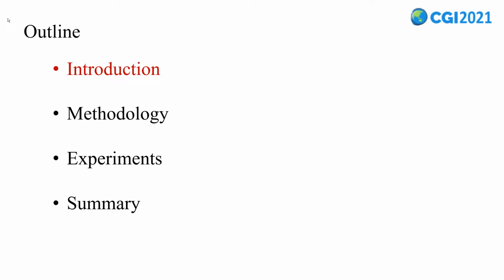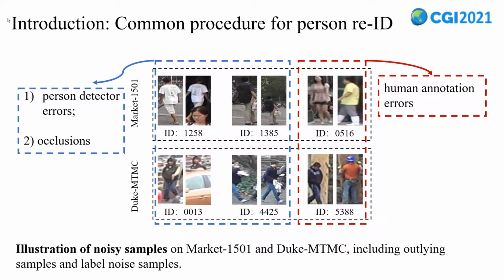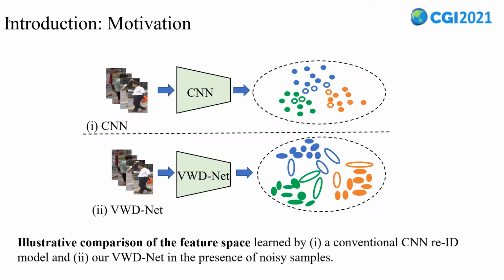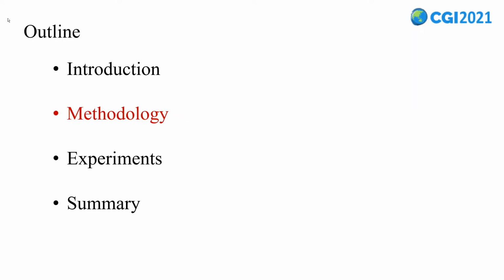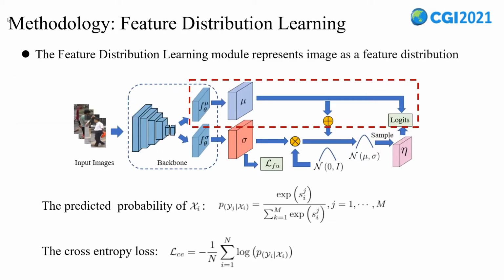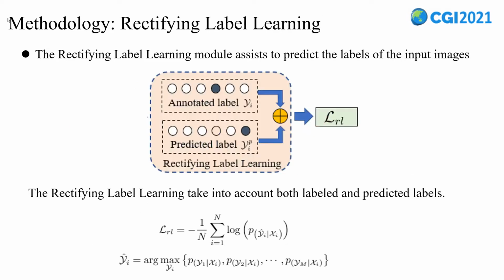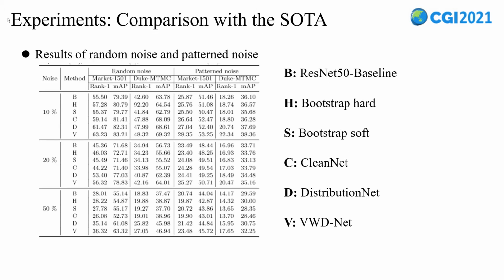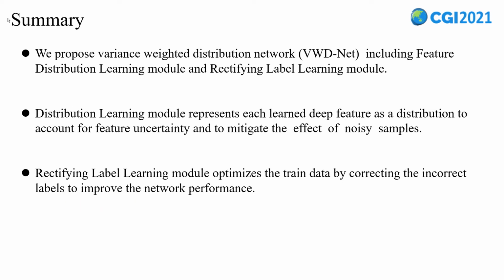Variance weight distribution network based Noise Sample Learning for Robust Person Re-identification